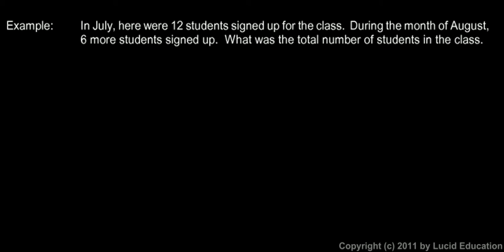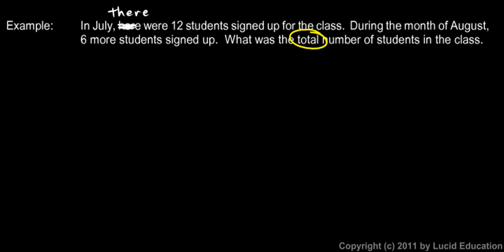Prealgebra 1.2e - Words that Indicate Addition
Recognizing when addition, as opposed to other mathematical operations, is the appropriate approach for solving a problem.  From the Prealgebra course by Derek Owens.